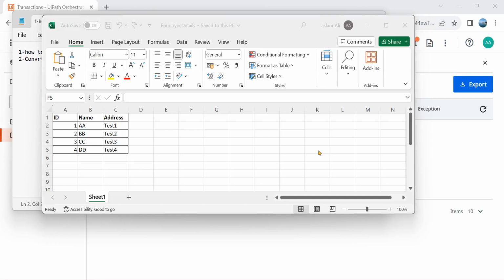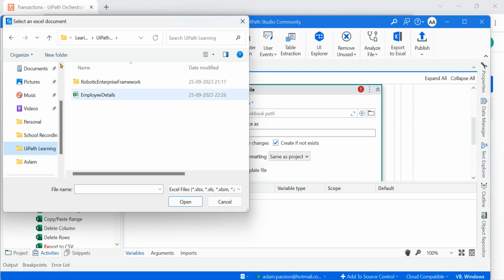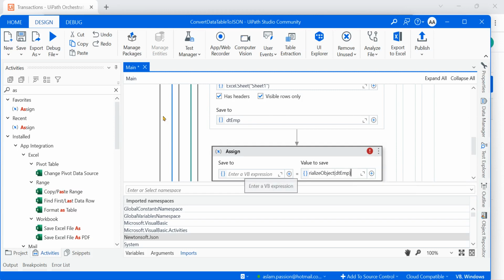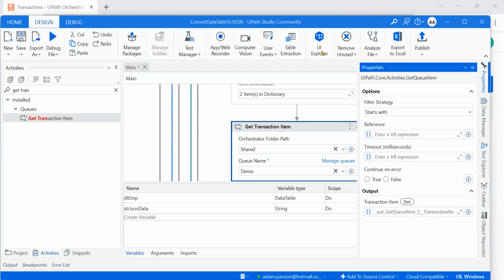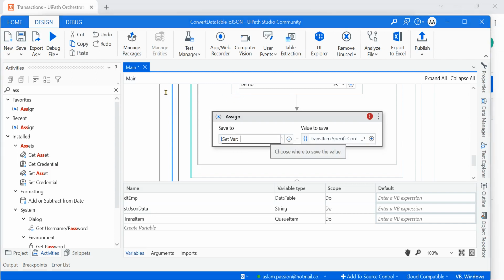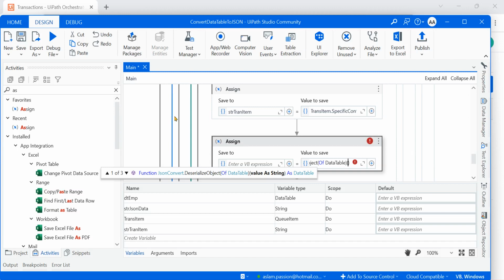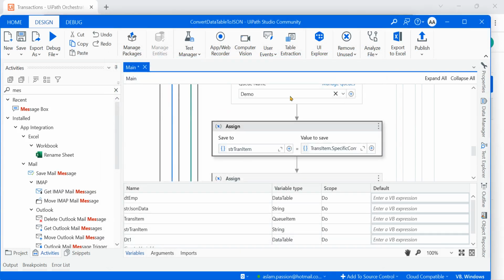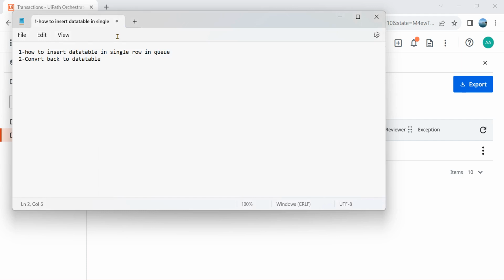Insert tabular data in Single Row in Queue in UiPath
This Video will help to learn the way for converting DataTable as String and insert in queue and get back at processing time.